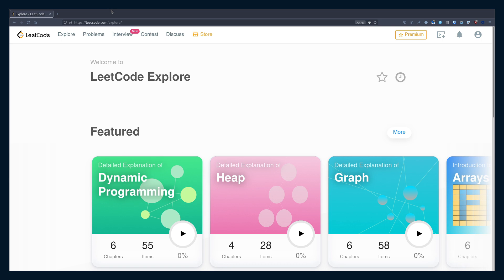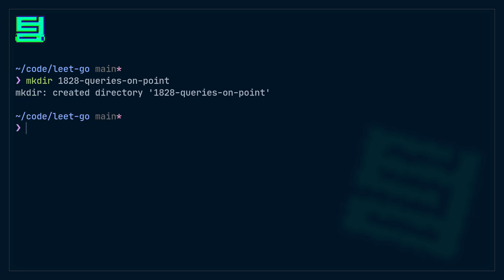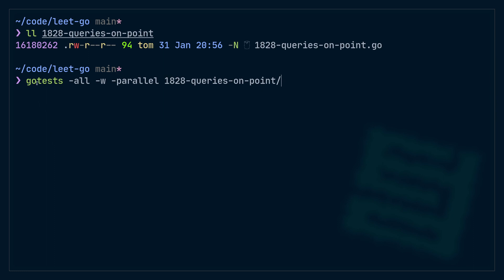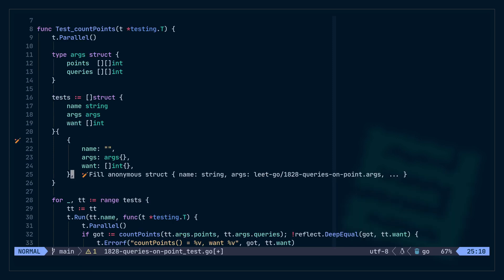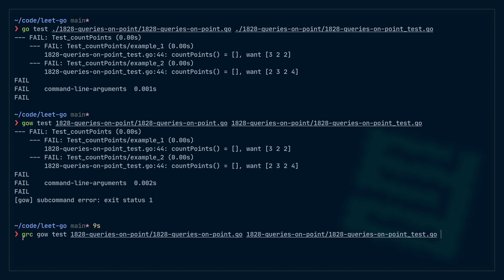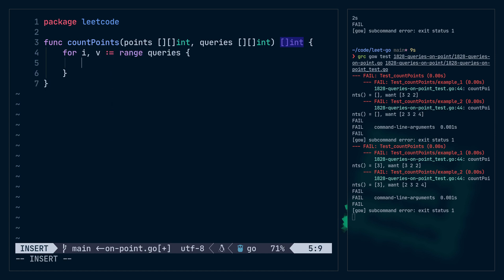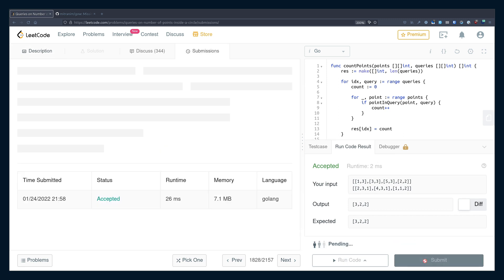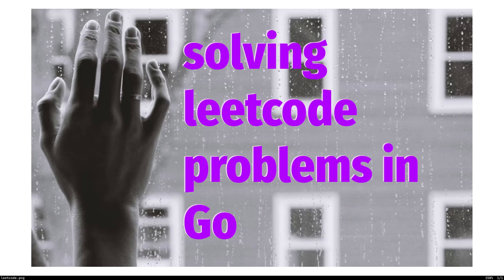My setup for solving LeetCode problems in Go (Golang)